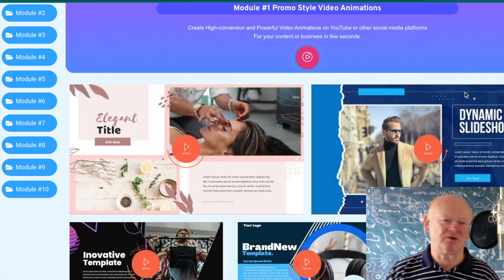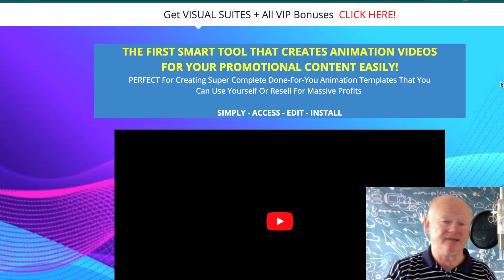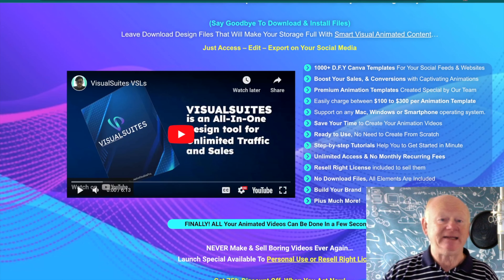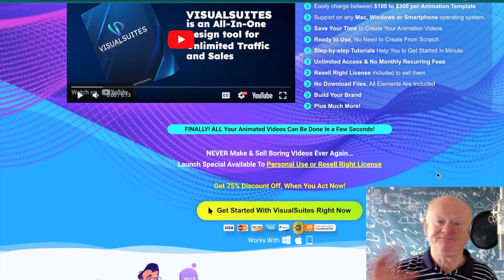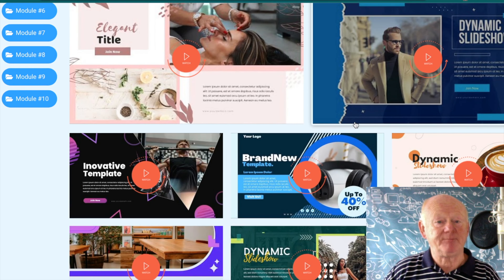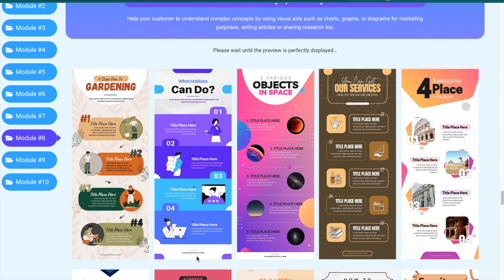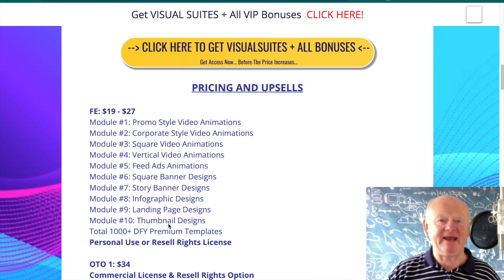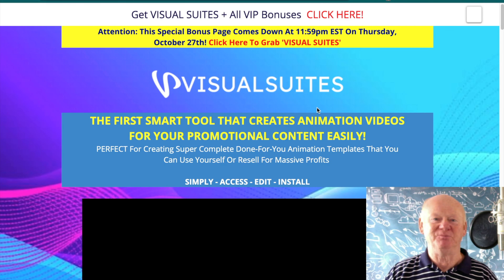VisualSuites Review Demo 🚦 EXCLUSIVE Visual Suites 🤐 Bonuses 🚦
MAXIMUM BONUSES INCLUDED

VisualSuites Reviewed by Mark Gossage
So What's inside VisualSuites ???

100% Beginner Friendly - Easy To Implement - No Experience Needed

Finally A Smart Tool to Create Animation Videos for your promotional content without installation & download hassles. Your mesmerising Visual content, videos animations & banner designs will be ready for your clients in a few seconds, or simply post them to your social media, blogs, websites etc. 'The Choice Is Yours'.

No more Create YOURSELF, No more STRESS, No more WASTING TIME, And No More Downloading Large Files!

VisualSuites comes full of all the tools you need to 'GRAB YOUR BUYERS ATTENTION' with visual alignment using just the FREE version of the Canva platform.

Instantly generates attention-grabbing, high converting, animation designs for your social media, e-commerce store, and website to get more traffic, more leads, and more sales FASTER than ever before.

Now you can easily create hundreds even thousands of animation designs in a few seconds and Charge a premium fee, get paid, and keep 100% of the profits…

Click On The Link Above + Check VisualSuites Out Now & Secure Your Bonuses.